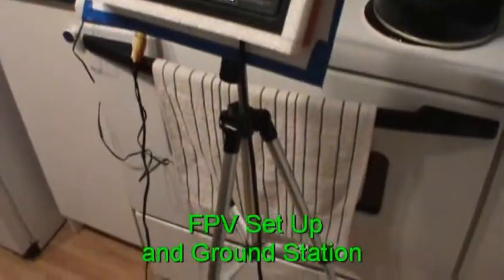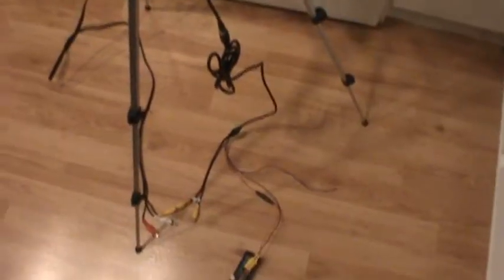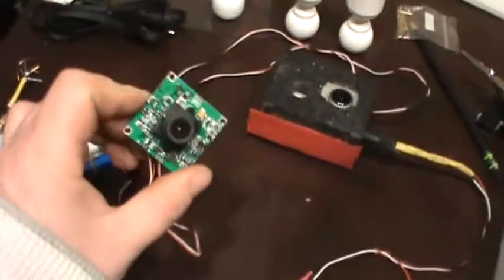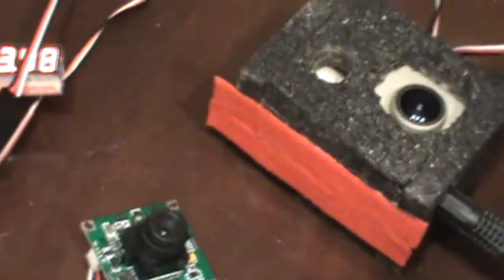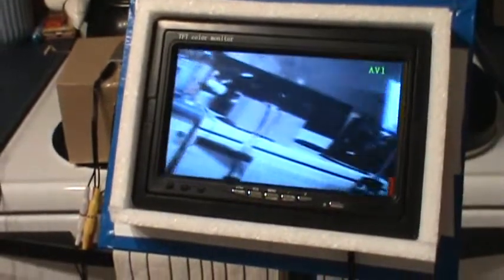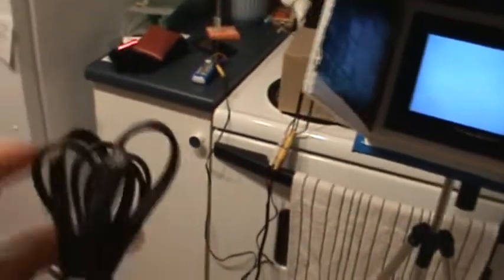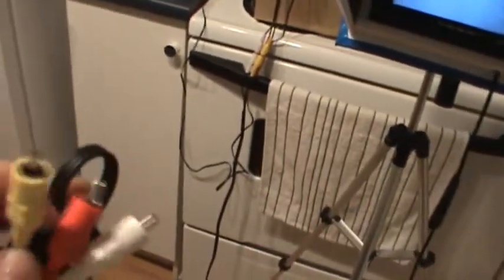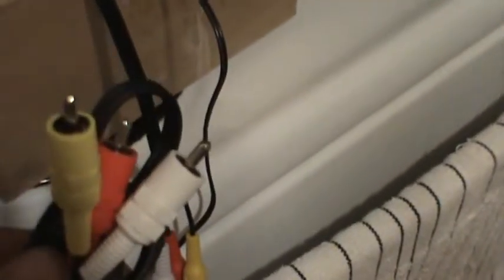FPV Set Up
My FPV set up and Ground Station